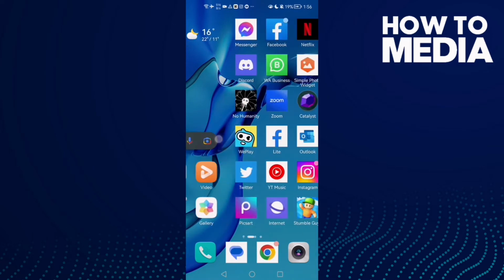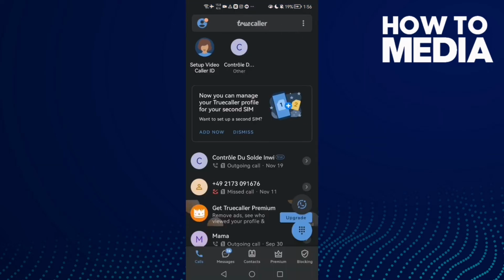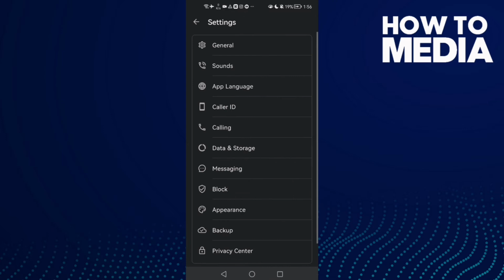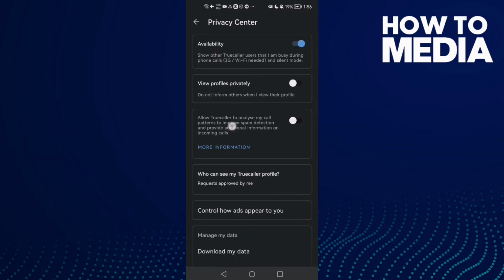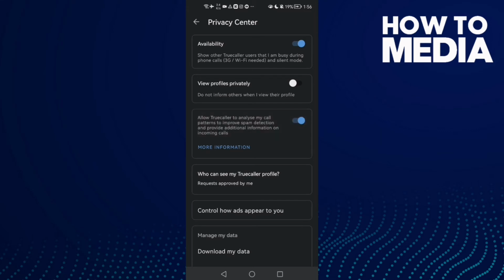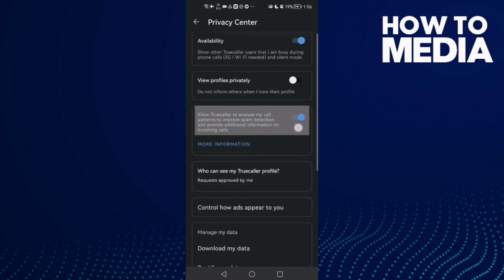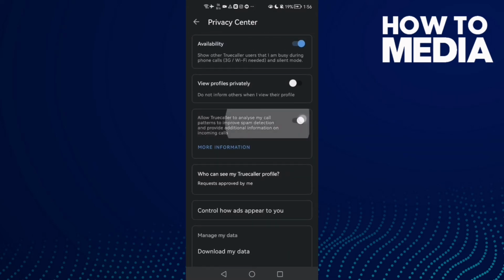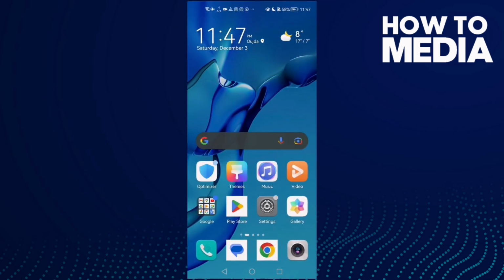How to Enable Auto Analyse Calls on Truecaller on Android or iphone IOS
in this video we discuss :